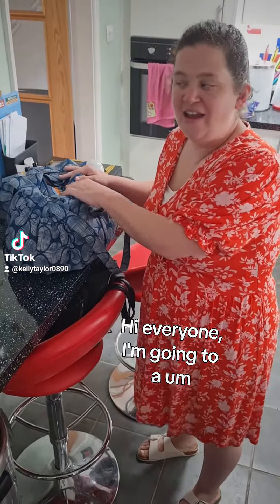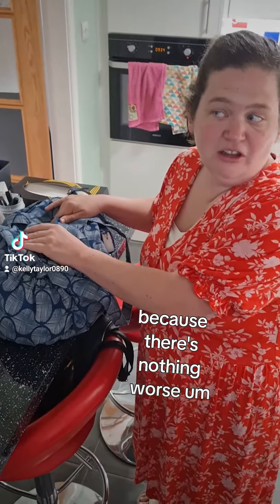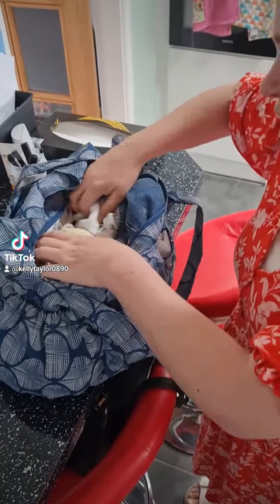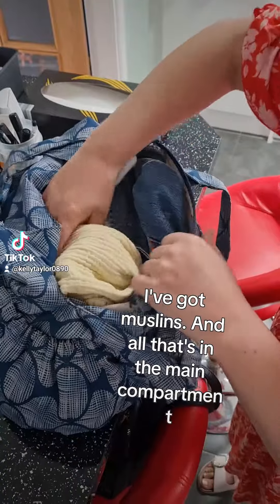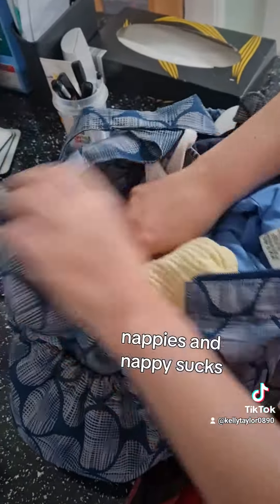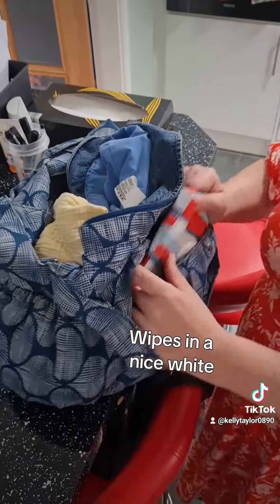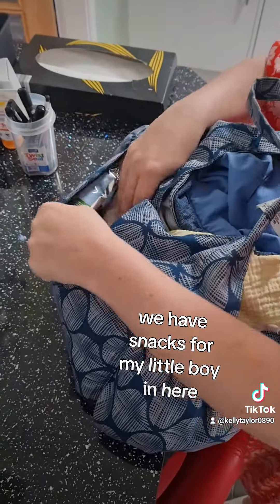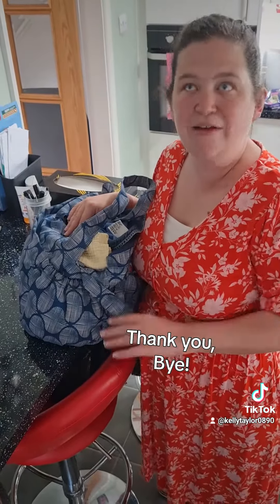I'm deafblind and this is how I get organised before going out.